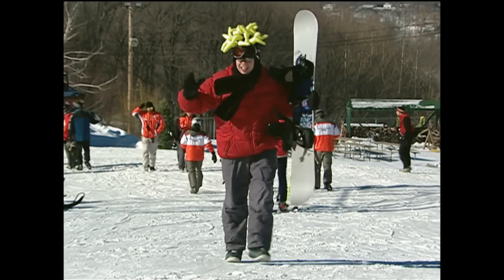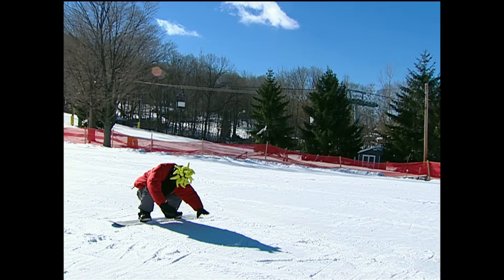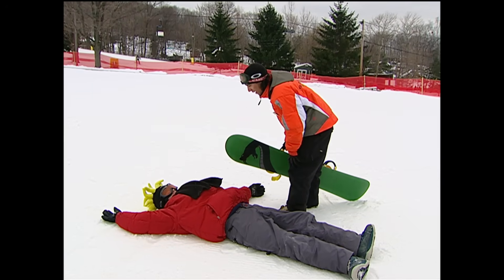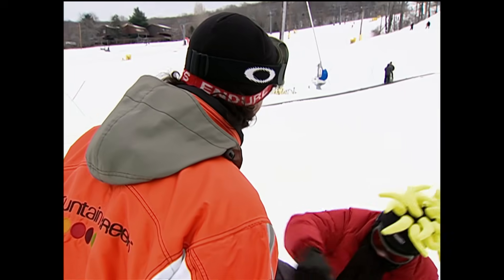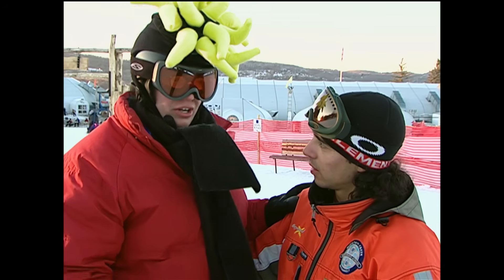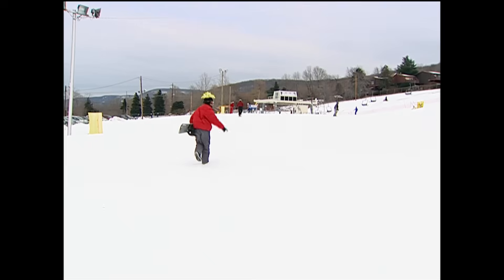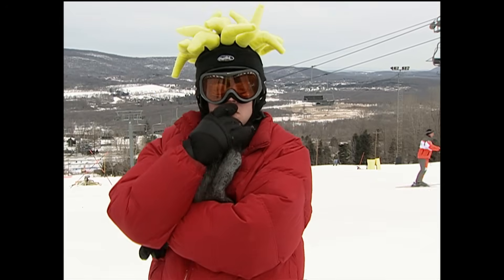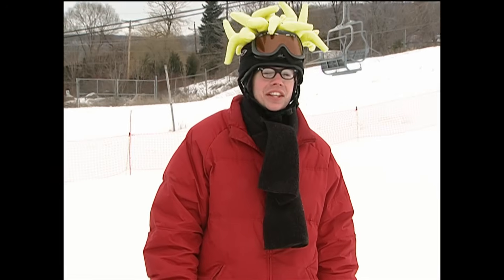What’s a 360? Go Snowboarding with Harry to Find Out! | Cyberchase For Real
Harry is ready to hit the slopes and shred. What he didn’t expect was a surprise geometry lesson along the way!

CCSS.Math.Content.3.G.A.1
Understand that shapes in different categories (e.g., rhombuses, rectangles, and others) may share attributes (e.g., having four sides), and that the shared attributes can define a larger category (e.g., quadrilaterals). Recognize rhombuses, rectangles, and squares as examples of quadrilaterals, and draw examples of quadrilaterals that do not belong to any of these subcategories.